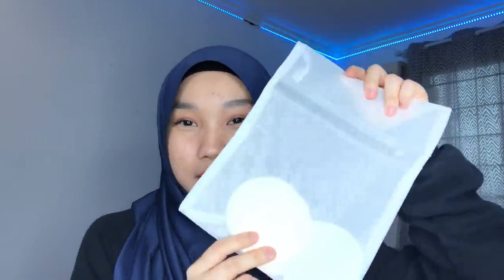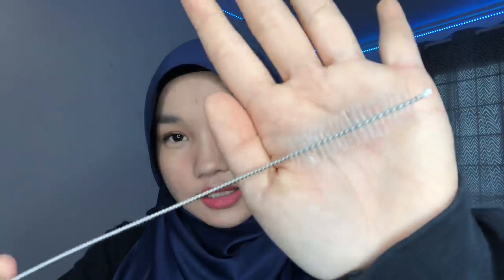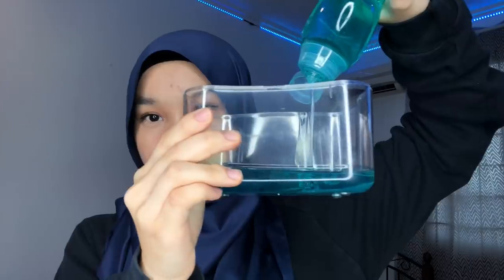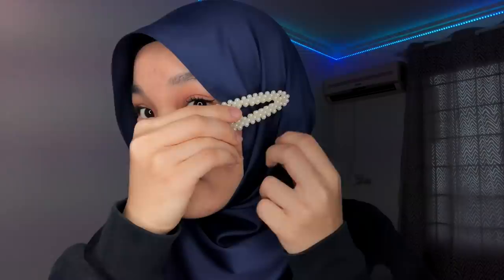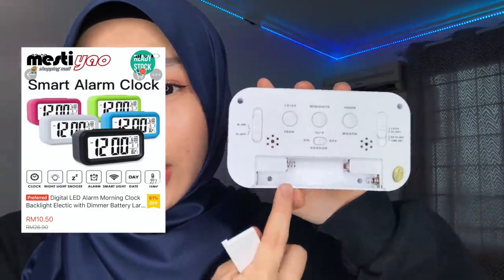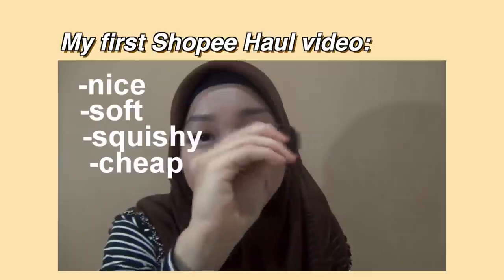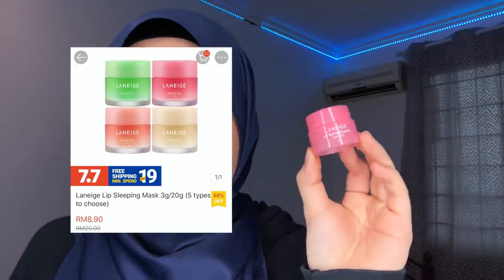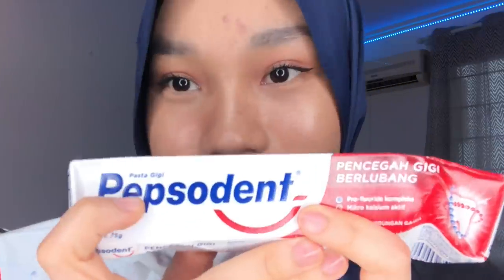SHOPEE HAUL | Cheap MUST Have Items! ( Phone case, Alarm Clock, Accessories, Beauty Blender )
(ﾉ◕ヮ◕)ﾉ*:･ﾟ✧ Wondering what are the things that you didn't know you needed on Shopee? Here they are!
In this Shopee Haul Malaysia video, I showed you things that are super useful that you NEED in your life!

 • business ig - @planetbutton

✰ PRODUCT LINKS ✰
CLICK LINK ➡️ CLICK "ADD TO CART"

Eco-Friendly Reusable Bamboo Cotton Makeup Remover Pad, Nursing Pad, All-in-1 Applicator

Digital LED Alarm Clock Battery Night Sensor and Snooze

iPhone 8 7 6 6s 5 5S SE Tempered Glass 9H Screen Protector Film

Thank you in advance to those who purchase through my link ❤️ It will really help me in making better videos in the future 🥺

✰ FAQ ✰
How old am I? Unofficially 18 years old
When’s my birthday? 10 December 2002
What’s my location? Sarawak, Malaysia
What did I use to film this? iPhone X
What did I use to edit this? Final Cut Pro X

I love youuu!! All 52,500 of you ❤️